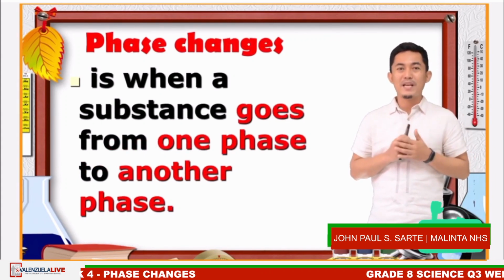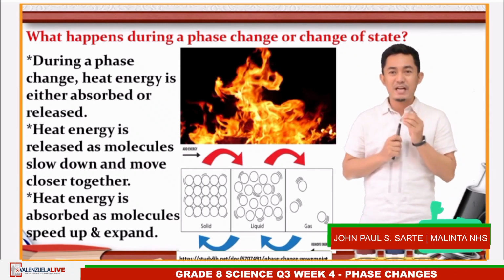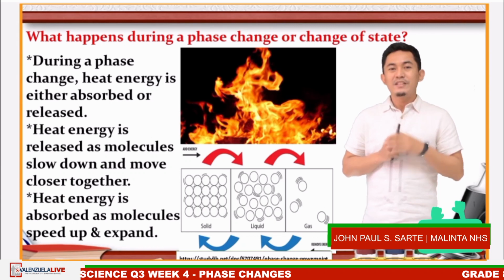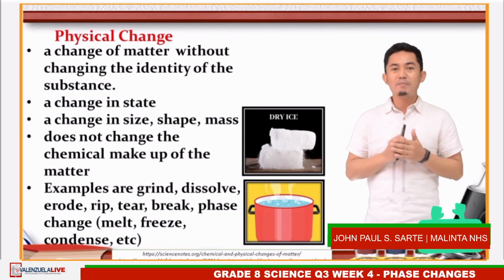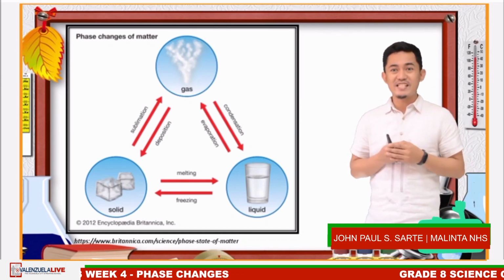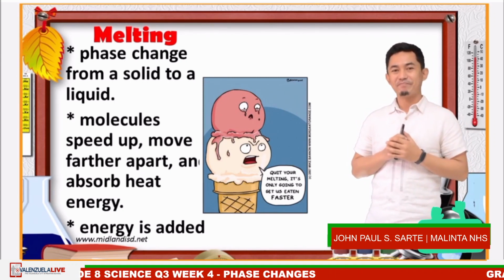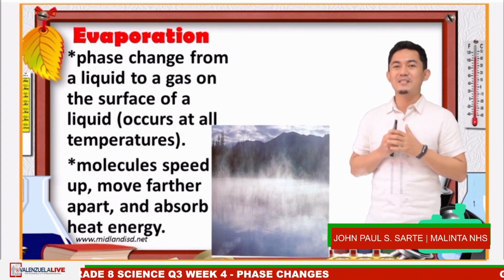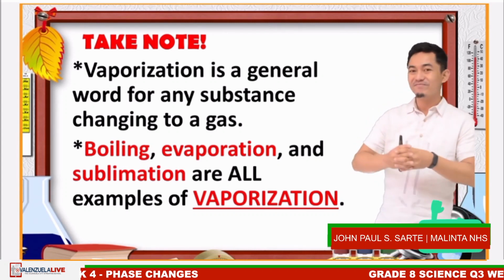GRADE 8 SCIENCE Q3 WEEK 4 PHASE CHANGES